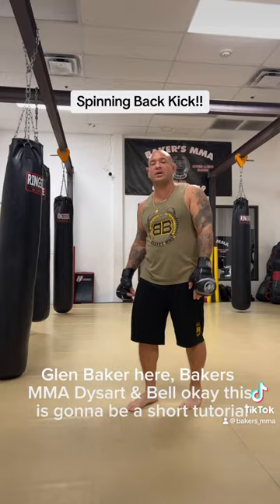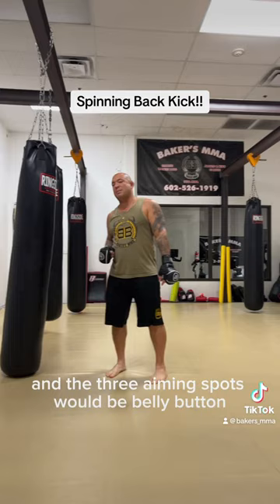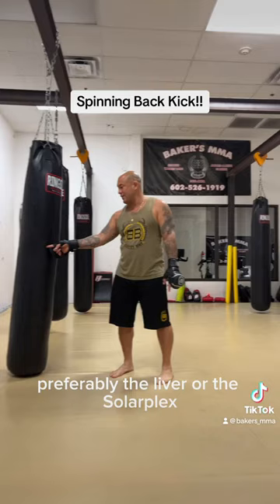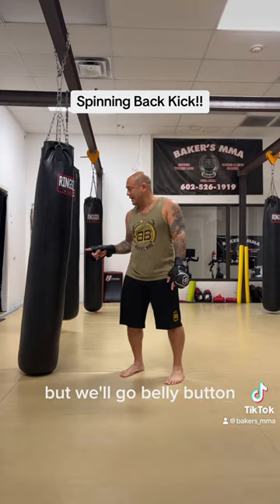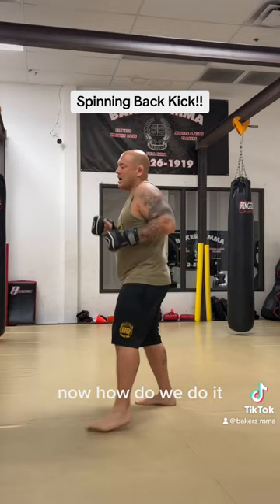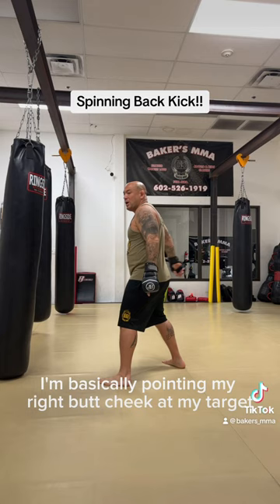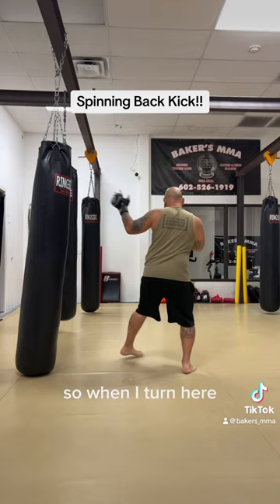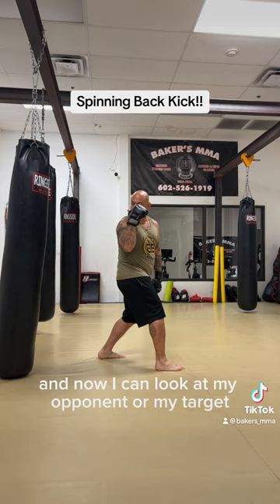Spinning Back Kick Tutorial! Practice, Practice,Practice!